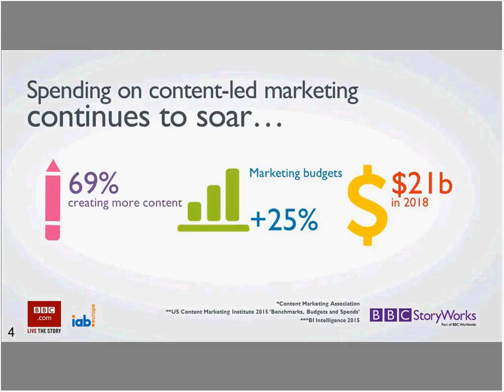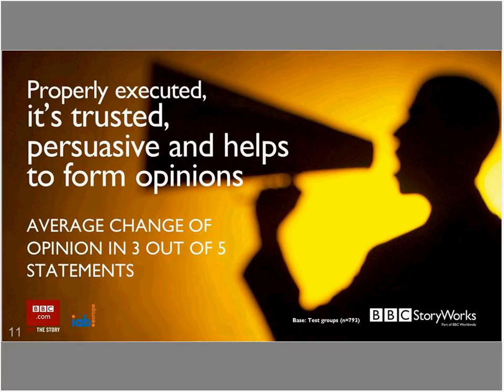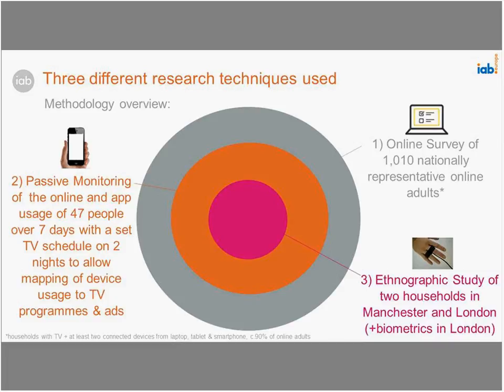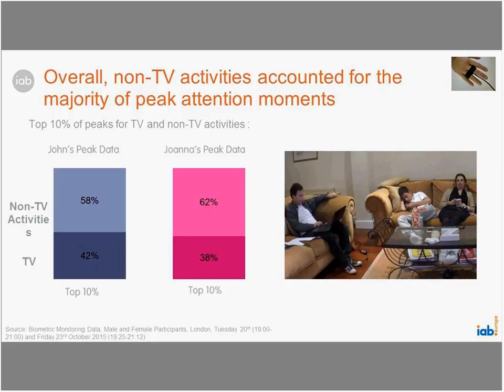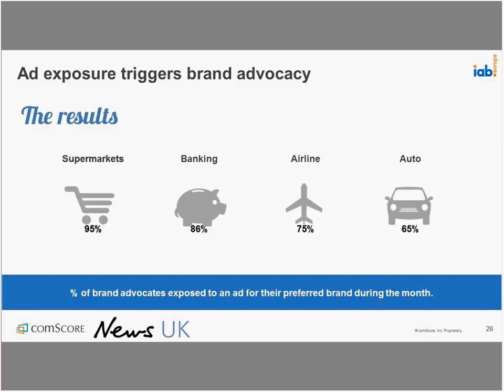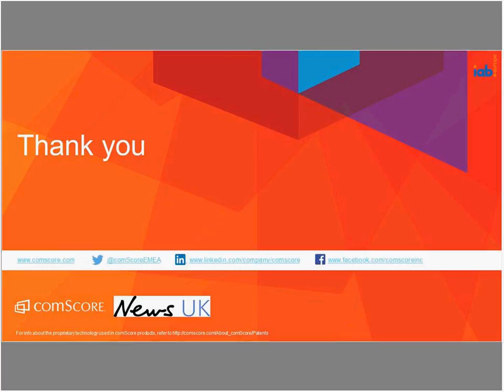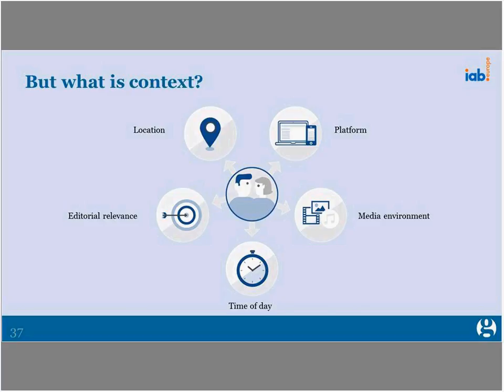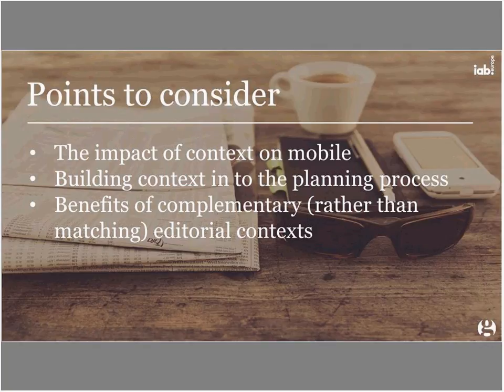IAB Europe Research Award Winners Consumer behaviour & media planning 5 July 2016